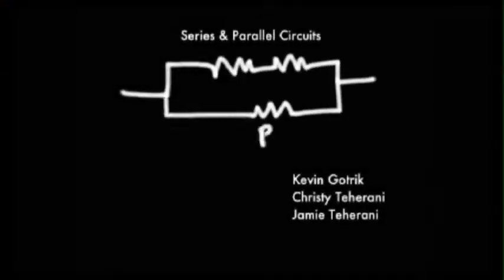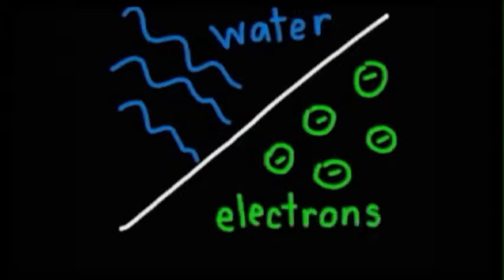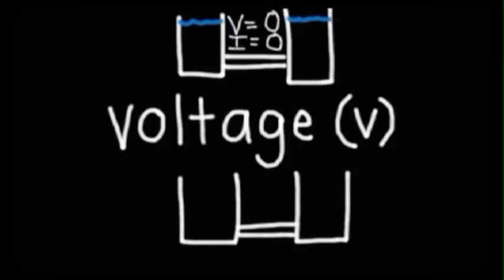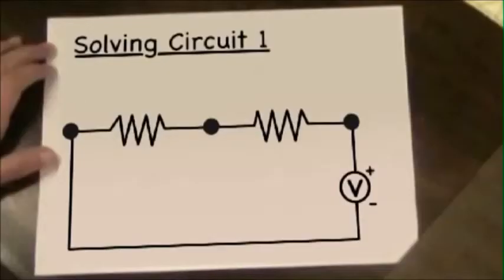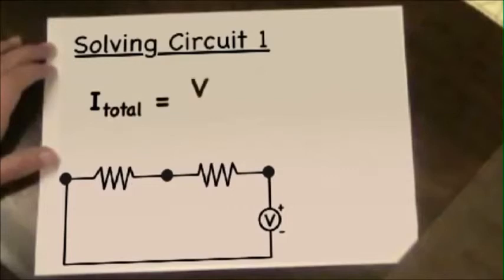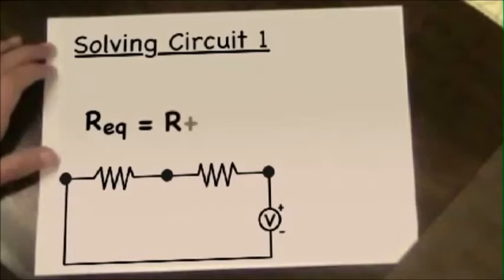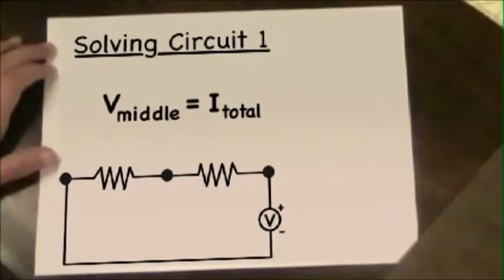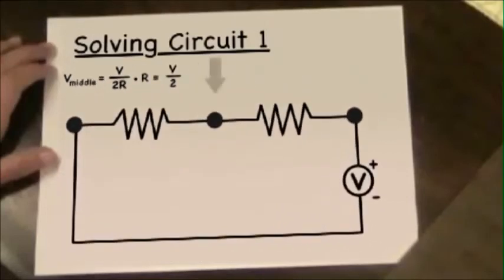אנלוגיה לזרימה של מים